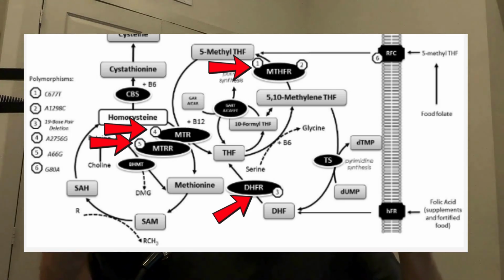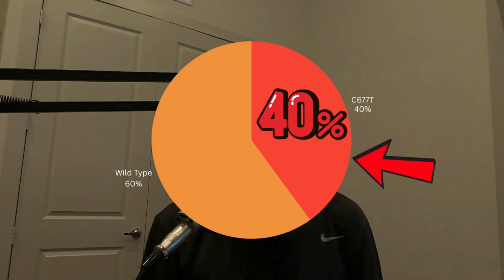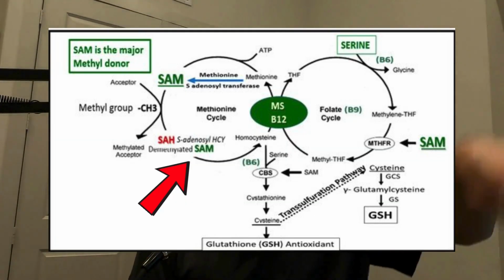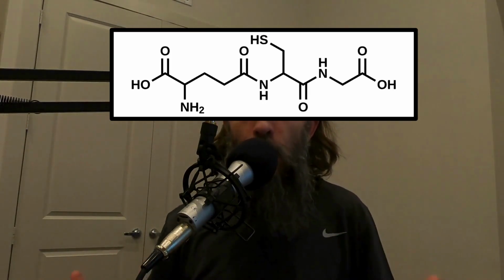What Is An MTHFR Gene Mutation?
Going over MTHFR, a gene mutation for MTHFR and nutritional options for it.

Also, please ask any questions you have about supplements. I'll do a video reply as soon as possible.

00:00 - Introduction to the episode.
00:15 - Define MTHFR and it's function in the folate cycle.
01:25 - Discuss MTHFR gene mutations in general. Then, we focus on the C677T polymorphism.
04:55 - Discuss heterozygous and homozygous for the C677T polymorphism.
06:30 - Go over nutrients that may help keep homocysteine levels in check.
12:52 - Closing out the episode.